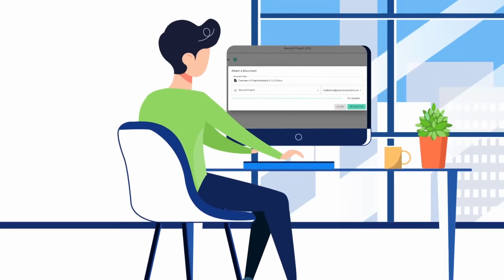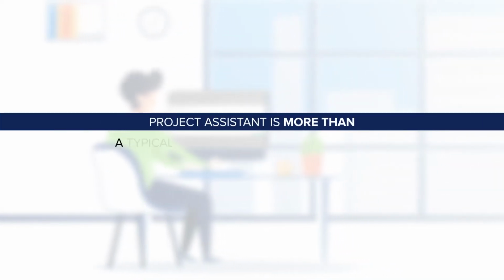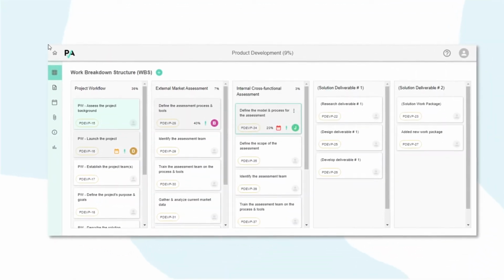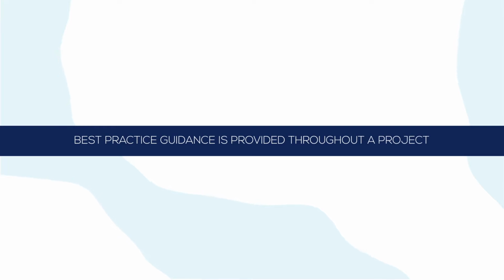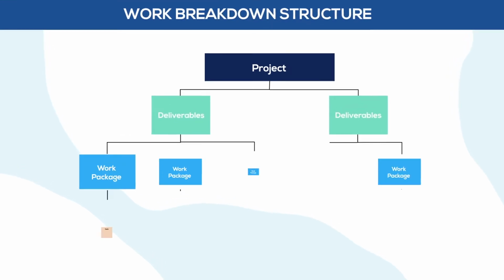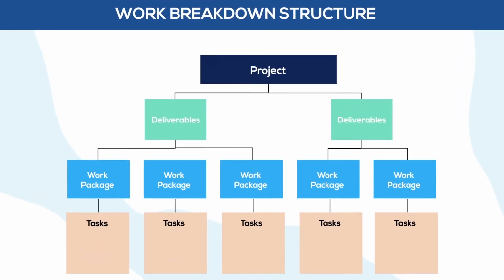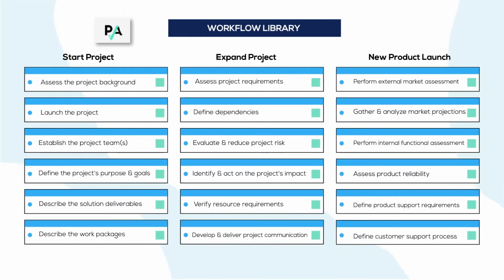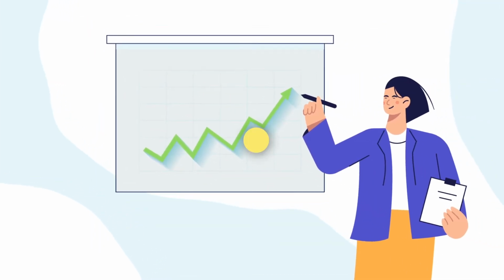Introduction to Project-Assistant -- Project Management for Beginners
Project-Assistant.com is an easy-to-use platform for professionals in any role. It seamlessly guides users in building, customizing, and following project workflows. This structured direction helps users steer their project at every stage through to successful completion. Predefined elements and customizable frameworks empower teams to know exactly what, how, and when to do assigned tasks.

Choose a prebuilt smart project template from our library to simplify setup and eliminate guesswork. Project templates, governed by the project type, are built within a drag-and-drop work breakdown structure or Kanban. Our unique smart templates contain a workflow, common deliverables, work packages, tasks, advice, and reminders.

Project-Assistant.com won’t overwhelm users with complex features. Most enterprise project management software assumes that you either have a defined process or prior experience creating a workflow. However, Project-Assistant.com is specifically designed for professionals who need guided help from the very start of their project. There’s no need for a project management title, certificate, or formal training to use Project-Assistant.com.

What Type of Projects Does Project-Assistant.com Support?
Any collaboration that involves multiple internal or external contributors. Projects can be as small as updating a marketing brochure to as intricate as strategic planning. Examples of projects from real clients:
•  New Product Launch
• Process Improvement (DMAIC)
• Software Development
• Marketing Campaign
• Grant Proposal
• Customer Product or Service Delivery
• Employee Onboarding

Who Does Project-Assistant.com Help?
1) Individuals who aren’t formally trained in project management but are still responsible for leading a project and delivering specific outcomes. These professionals are often juggling a project in addition to other full-time responsibilities. Project-Assistant.com helps them see the big picture, designate specific actions, create a sequence of tasks, maintain a timely project schedule, and facilitate communication between team members.

2) Project Management Office (PMOs) leading multiple projects with team members who don’t have formal project management training. The PMO doesn’t have time or resources to train all collaborators, yet everyone is foundational to the project’s success. Project-Assistant.com reduces administrative work so the PMO can focus on project oversight.

3) Organizations with repeating internal or customer-facing projects. Because many projects fall into specific categories or types, there’s no need to reinvent the wheel with every project. Project-Assistant.com will collaborate with users for free to create customized frameworks that contain a project’s workflow. Businesses and nonprofits can save and reuse these frameworks at will. This allows them to document a process, iterate it faster and more efficiently the next time and improve measurable results.

What Problem Does Project-Assistant.com Solve?
No project should be hindered by confusing communication, unclear objectives, and vague workflows. Project-Assistant.com helps users create an orderly sequence of assignments. Features are easy to follow, update, and tailor.